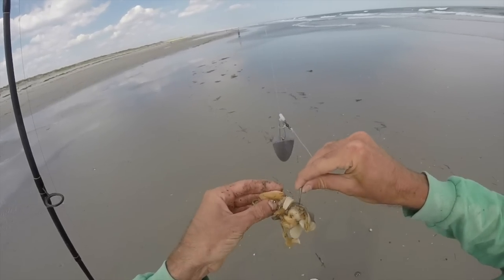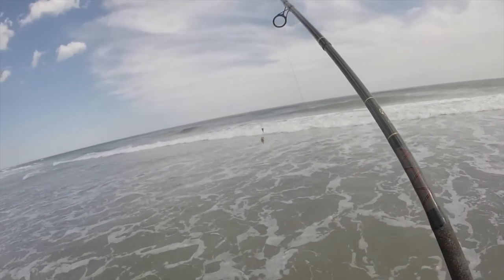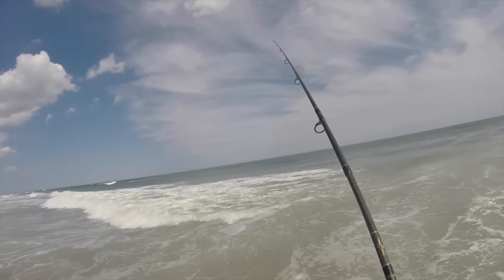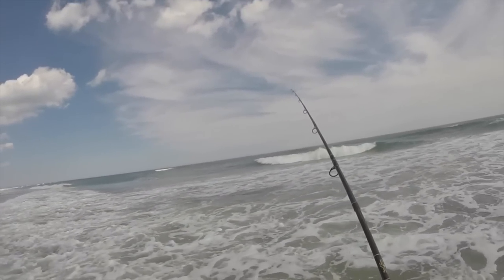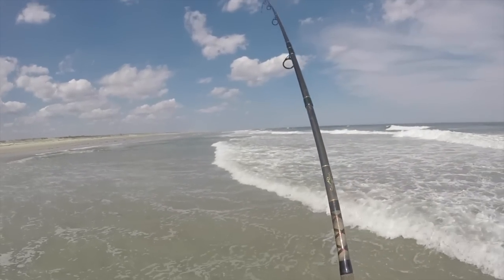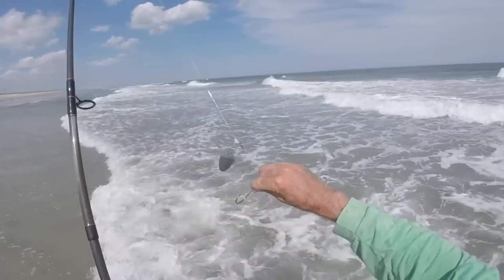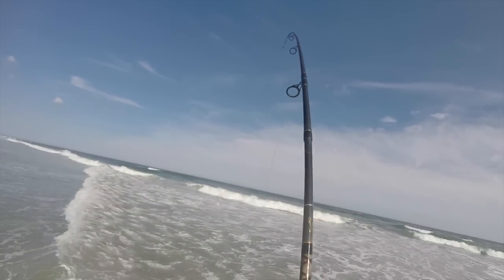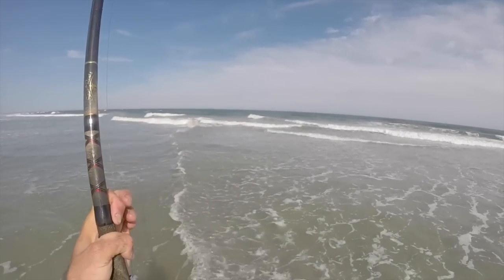Surf and Jetty Fishing for Black Drum in NJ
Some footage from a recent drum trip, the day started off well getting a Drum on my 2nd cast but he was the only one we'd see again until sunset. In between, we were catching Dogfish after Dogfish which are prolific in NJ around the same time the Striped Bass and Drum are in the surf (May/June), they were finding our clams within minutes and making it very difficult to even hope to hook into any drum. My buddy Tom came out and we tried a new spot in attempt to get away from the dogfish however they were just as thick at spot #2. Luckily in the final minutes of the day got a good bite and felt the unmistakeable weight and headshakes of a Black Drum. This one was slightly larger around 25lbs whereas the first fish of the day was probably 15lbs. Any day you catch a fish off the beach is a good day, these Drum are Elusive on New Jersey beaches, however this year was better than most.

Fresh Clams on 9/0 Octopus Hooks did the damage.